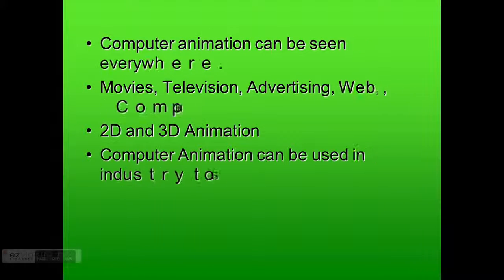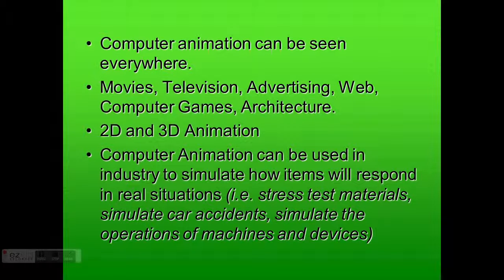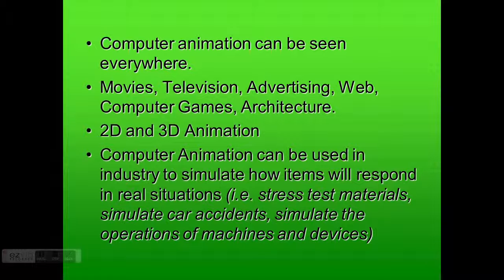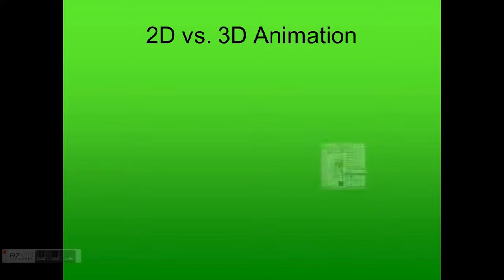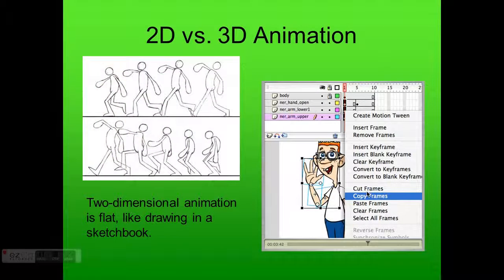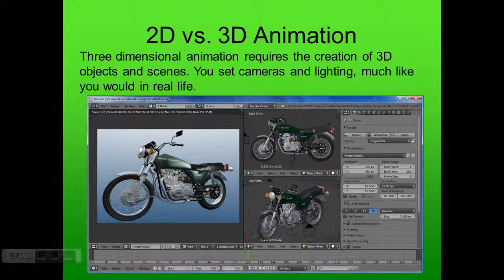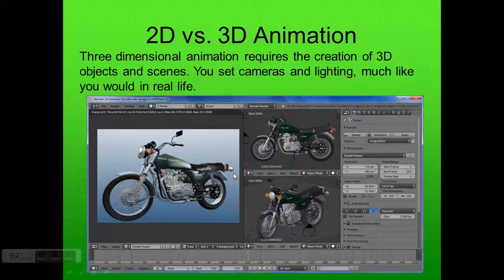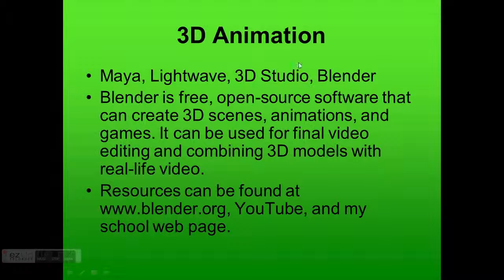9th Grade Intro to Tech Ed- Computer Animation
A brief intro to 2D and 3D computer animation.